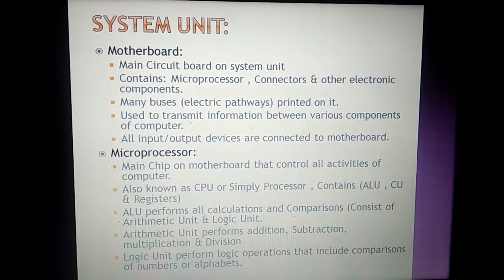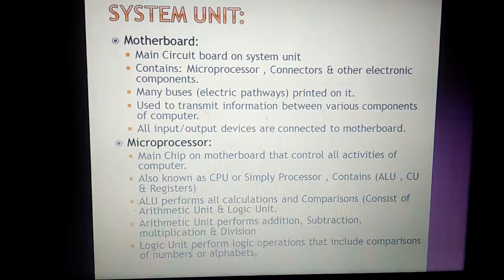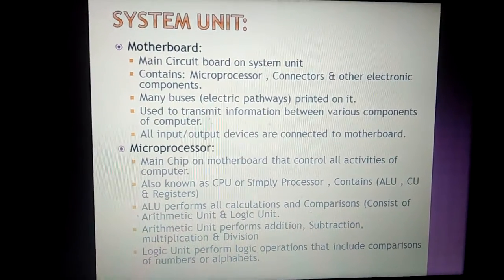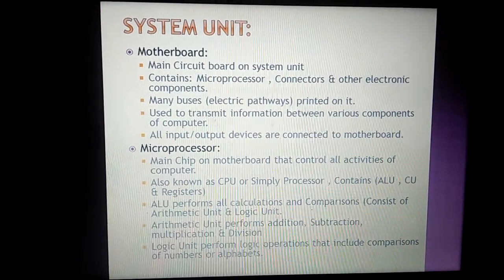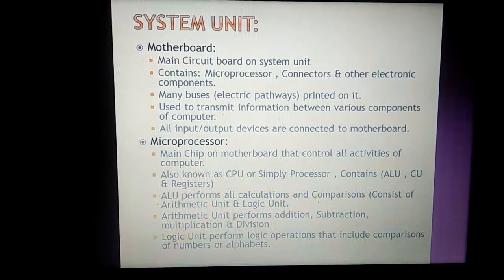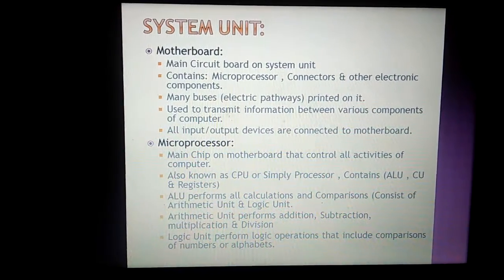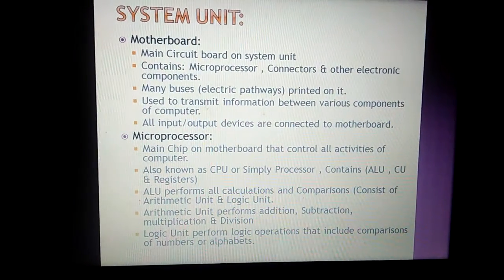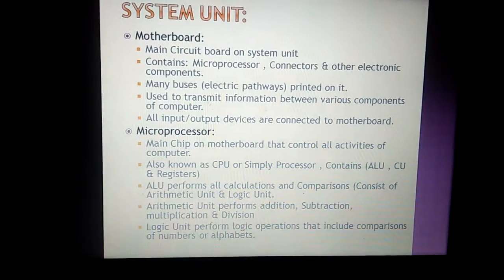Comp..Ch#01..System Unit (Part#1)..Week 7